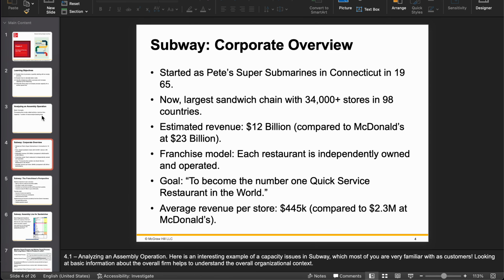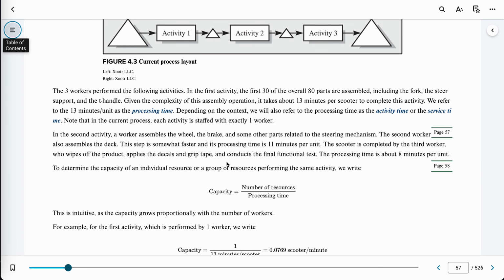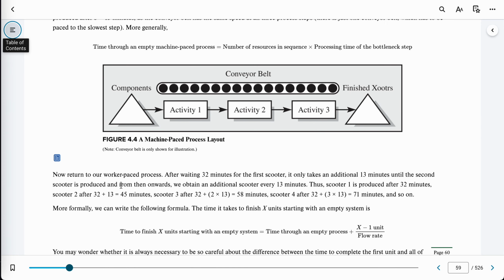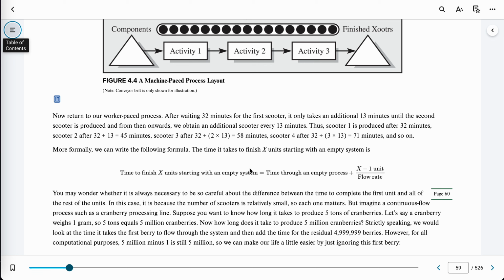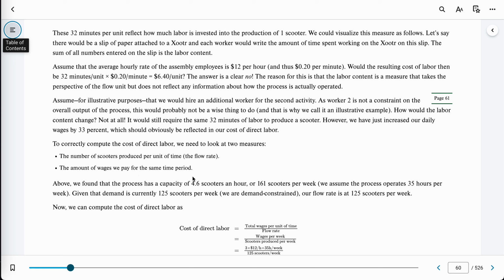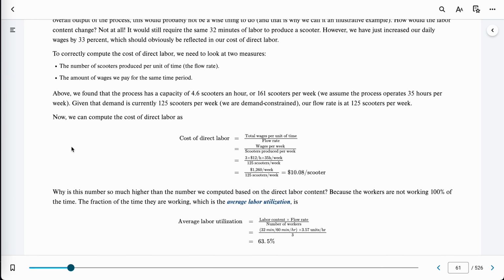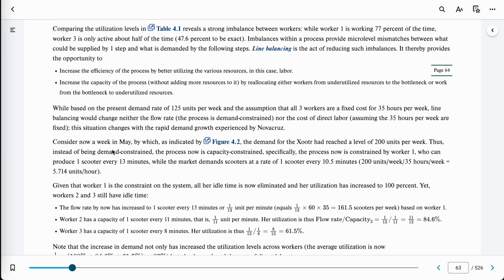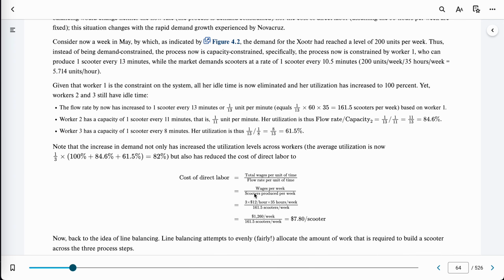Utilization and direct labor costs